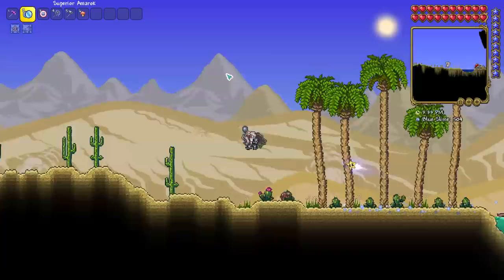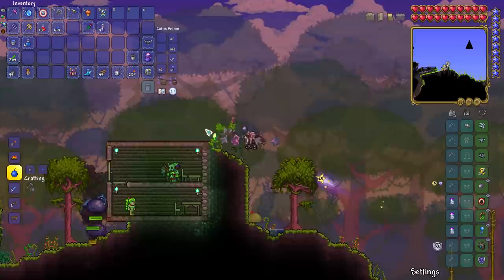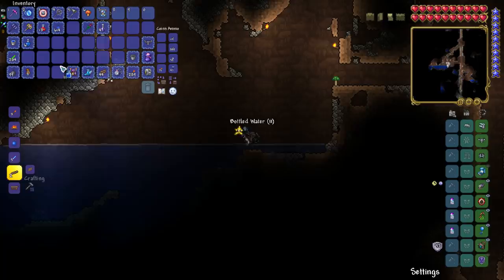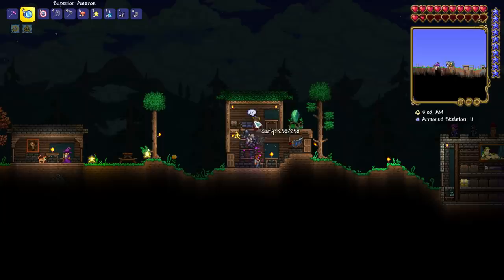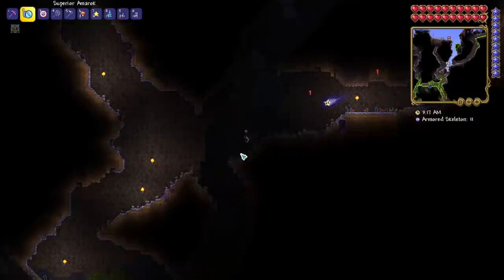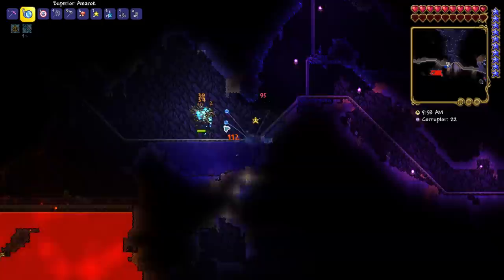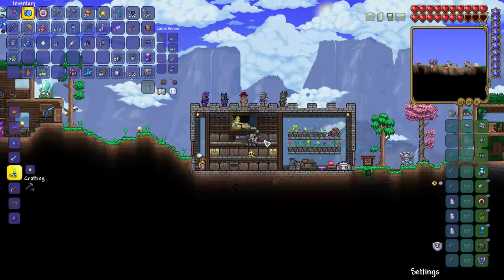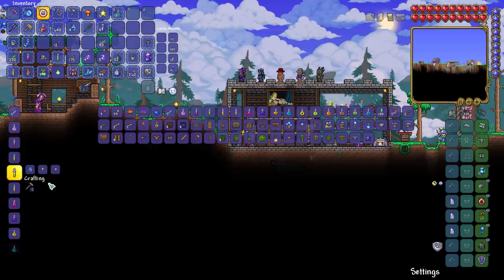Just a normal amount of Yoyos! Terraria Master Mode Let's Play #16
We're back for some more yoyos 16, that's right welcome back to yoyo yo yo yo yooo Terraria master mode 2020 yo.

⚔️ Master mode is an option that can be selected during world creation. It further increases the difficulty of the game beyond Expert mode (3× the difficulty of normal mode), offering Master mode-exclusive items. Like Expert mode, Master mode begins the moment the Master mode world is created, and cannot be altered after that by the player.